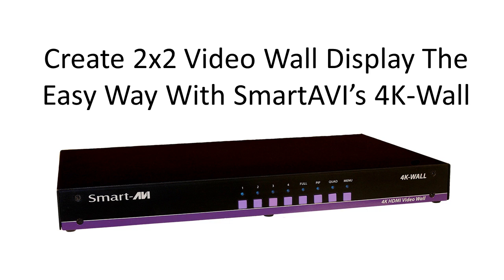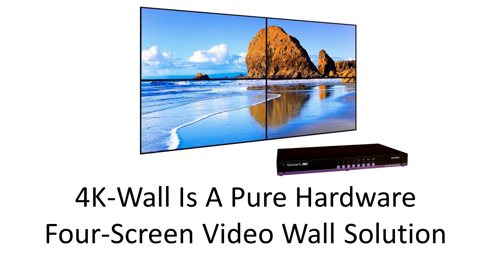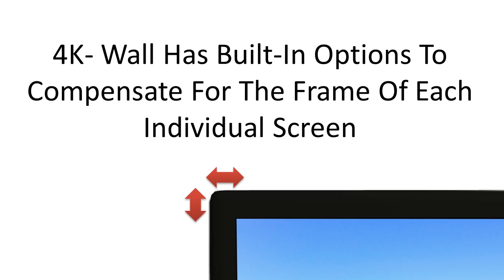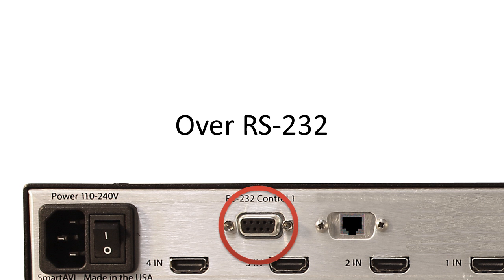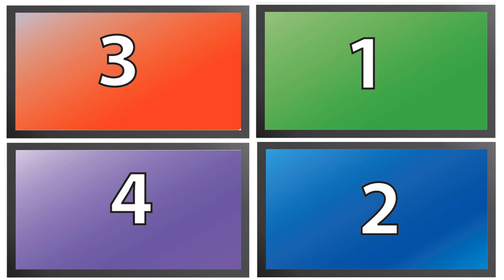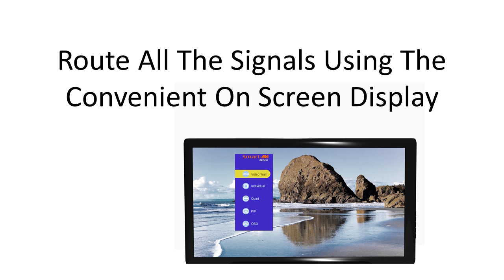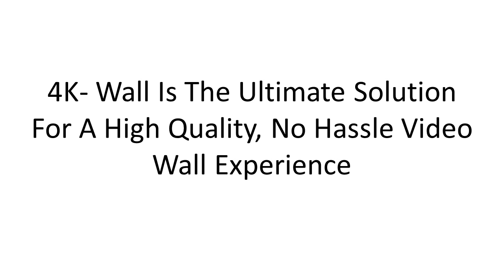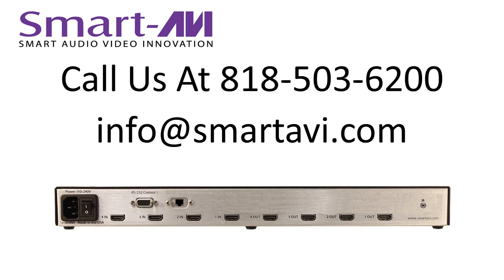Create 2x2 Video Wall Display The Easy Way With SmartAVI's 4K-Wall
Create 2x2 Video Wall Display The Easy Way With SmartAVI's New 4K-Wall.

4K-Wall Is A Versatile Piece of Hardware That Can Function As A Video Wall, Multiviewer, and Matrix.

4K-Wall Is A Pure Hardware Four-Screen Video Wall Solution That Doesn't Require Any Software Or Complicated Installation. Each Input and Output Is Full 1080p HD Through HDMI.

4K- Wall Has Built-In Options To Compensate For The Frame Of Each Individual Screen, So Your Video Image Will Always Look Right. Manage It Easily By Remote Control, Through The Front Panel, Over RS-232, And With Your Computer Over The Internet

Route All The Signals Using The Convenient On Screen Display

This Makes 4K-Wall Great For Routing Signals To Different Screens Whether You Are In  A Restaurant, Sports Bar, University, or Corporate Office. 4K- Wall Is The Ultimate Solution For A High Quality, No Hassle Video Wall Experience